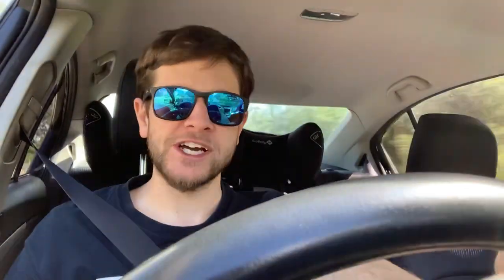Crash Test review - MTB Body Armour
I put my new roost protector to the test!!!
This was my pick for what seemed to have a good protection and comfort.  Let’s see if it actually work in a nasty crash :s

Do you use wear a roost protector?